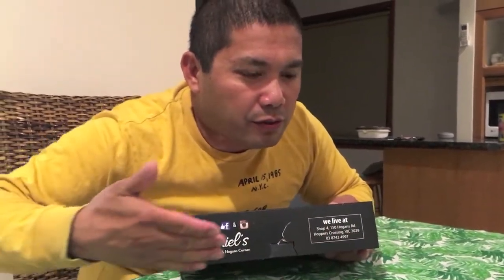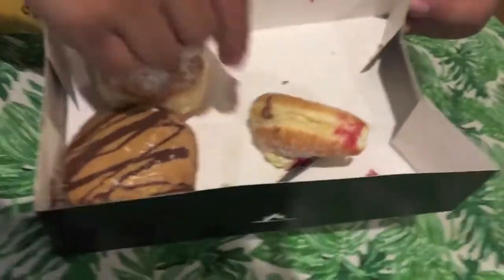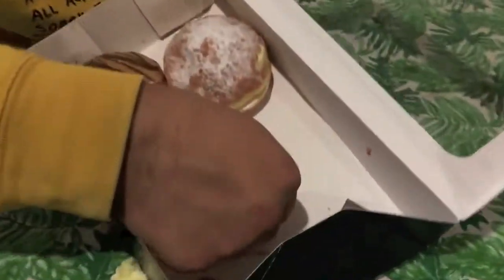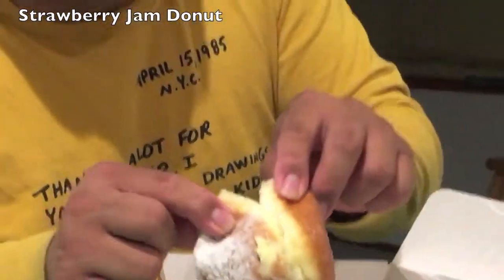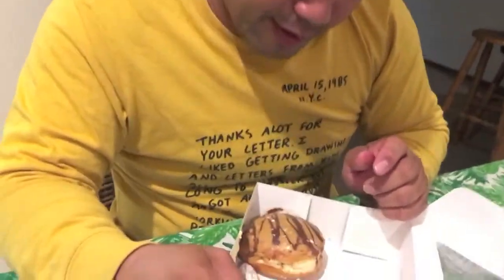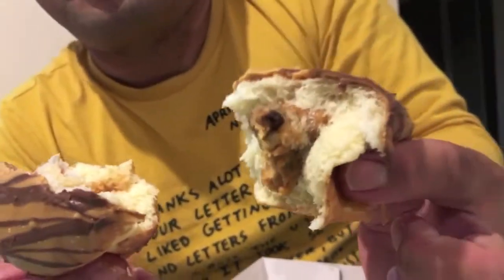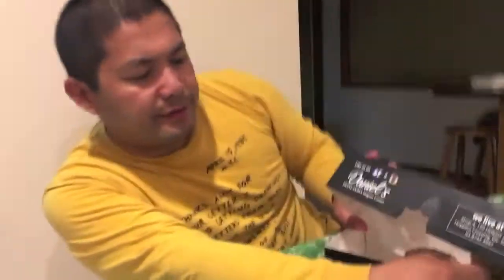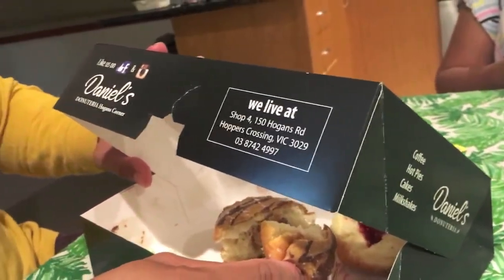Food Tasting: Donuts- Vlog 014 Buhay sa Australia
Hello FellowFilos! In this episode, titikman natin ang Daniel's Donuts, isang sikat na donuteria dito sa Melbourne. Pagbigyan ninyo na ako, guys! Ngayon ko lang matitikman ang donuts nila, kaya let's go DO THIS!